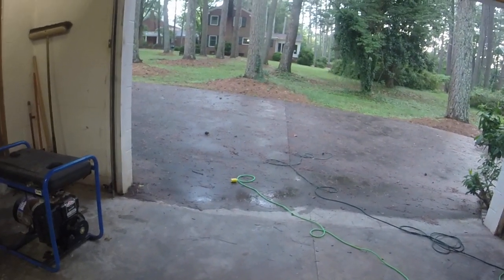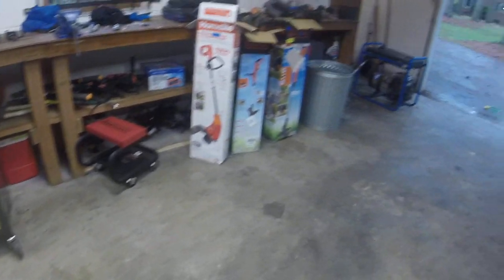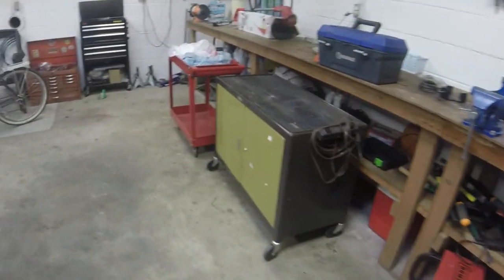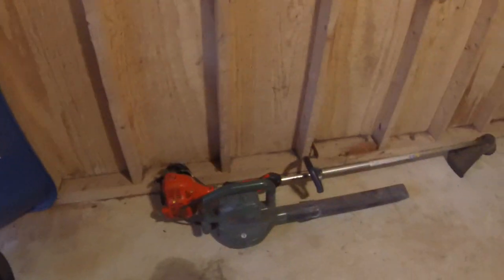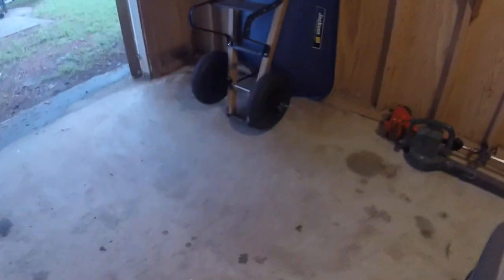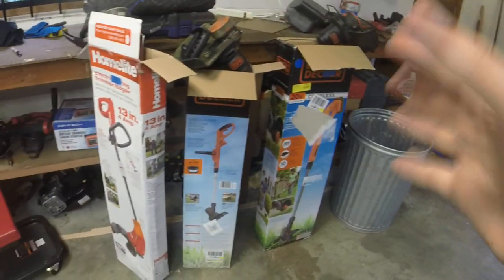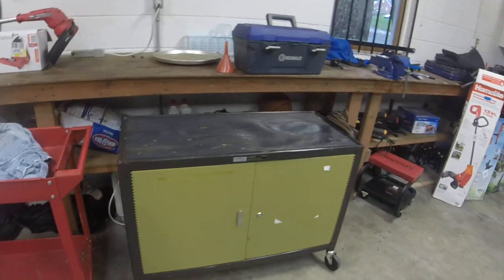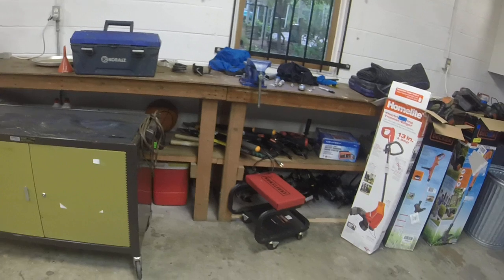End of June update: Quiet part of the season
I've mostly for the past month been working on the house and cleaning out some of the clutter in addition to selling most of the items I got from the people who were moving back in the Spring which has left me with a lot of room to prepare for the next influx of mower and lawn and garden inventory I'll get in the Fall.  I'm thinking about expanding to other items, including tools, automotive and A/C and heating if the cards come together.  What do you think? Would you like to see that in the near future?